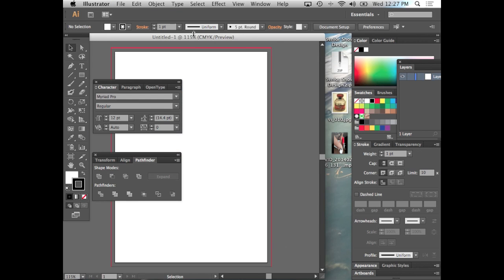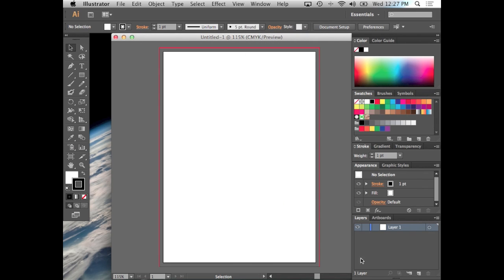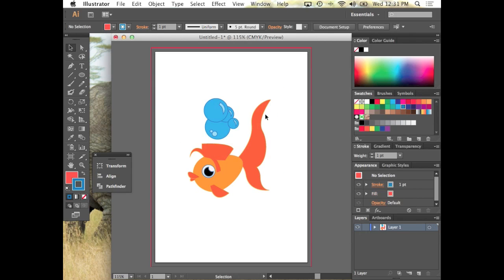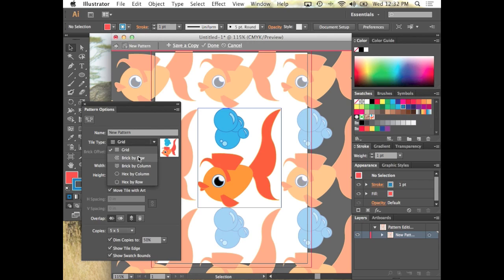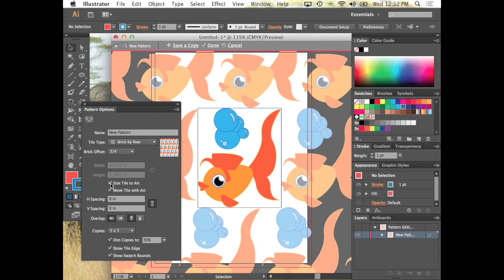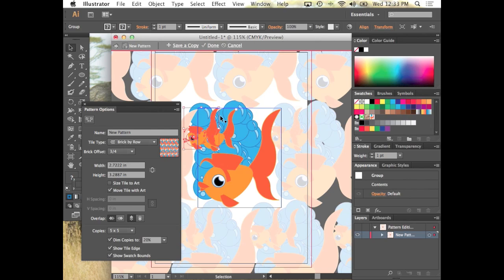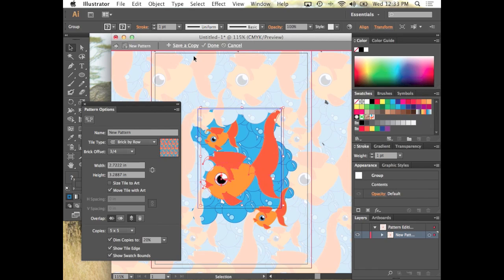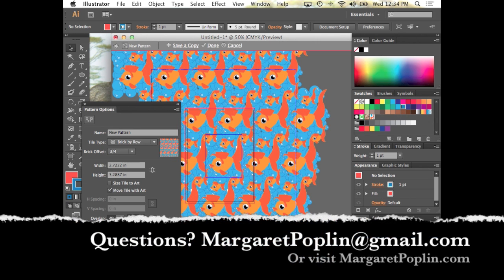Pattern_Making_Illustrator_CS6